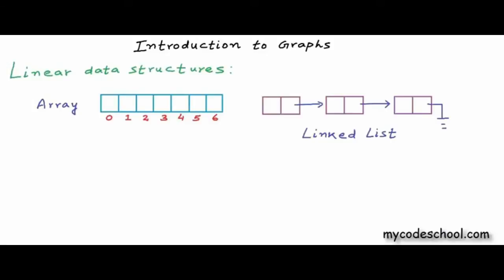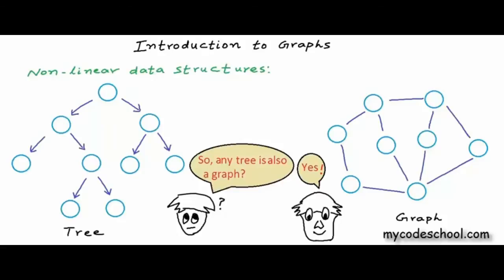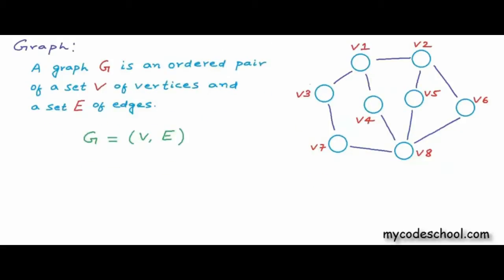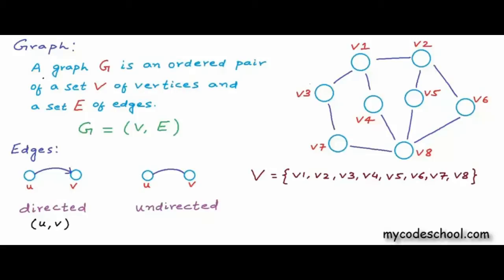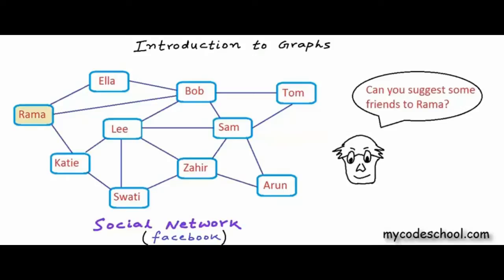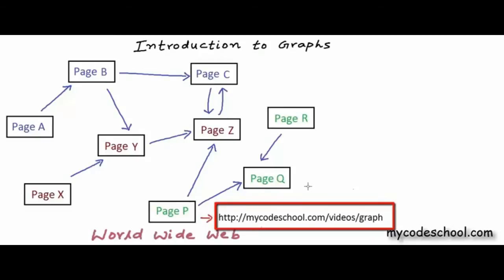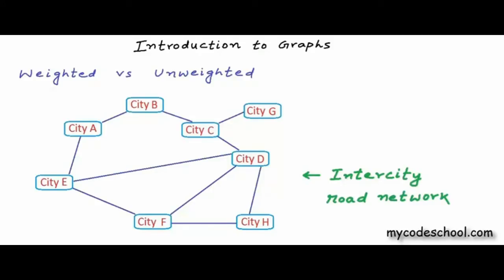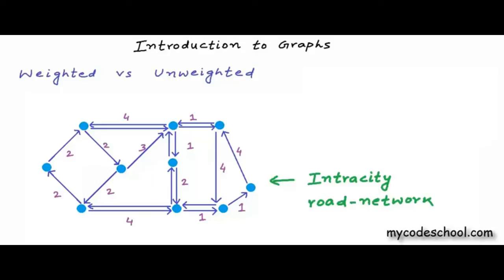Graph Data Stature